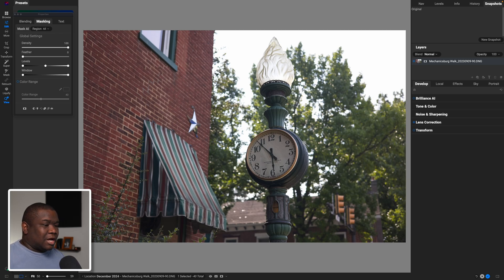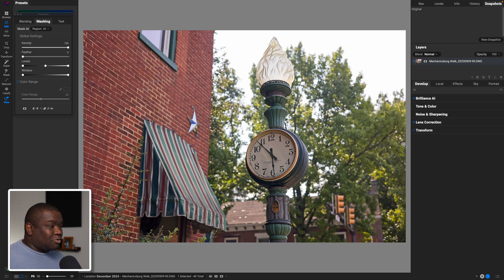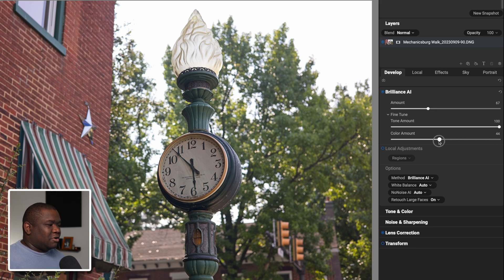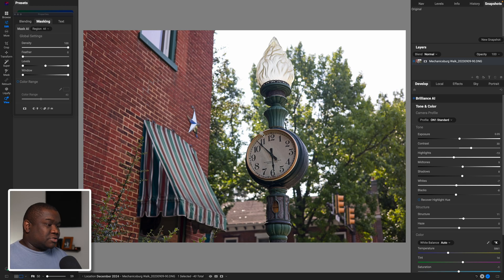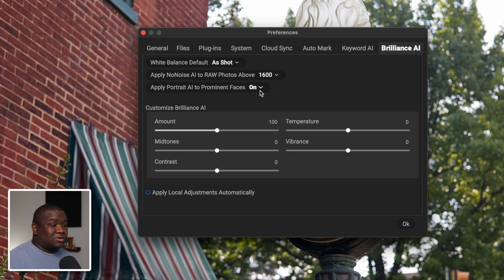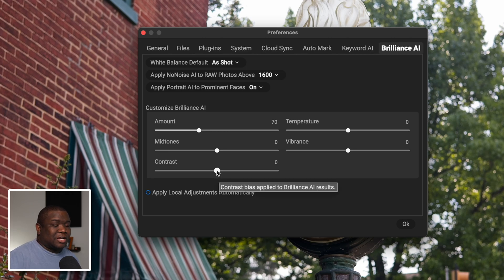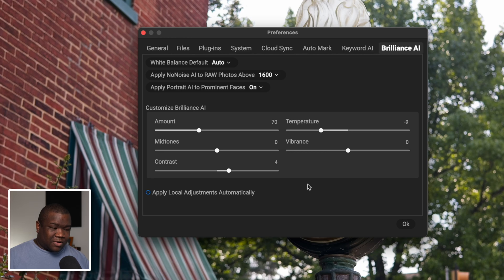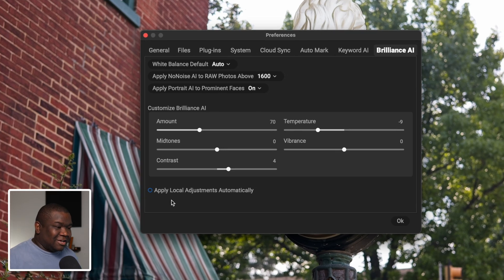How To Setup Your Brilliance Ai Preferences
I show how to Setup Your Brilliance Ai preferences in this video.

*Camera Body’s*

*Lens*

*Accessories*

*Computer*